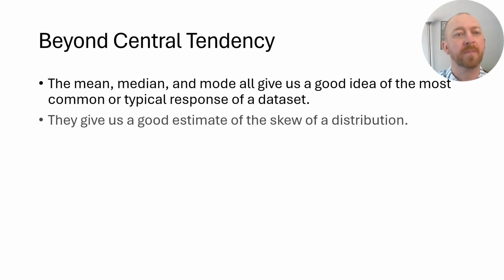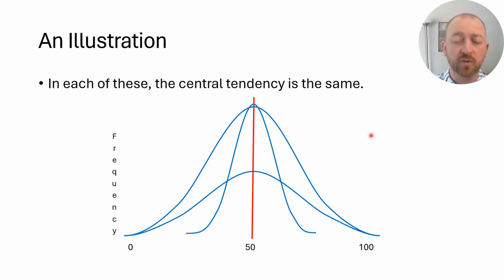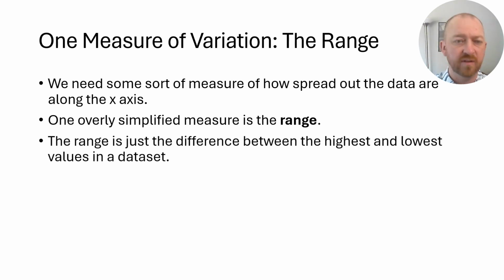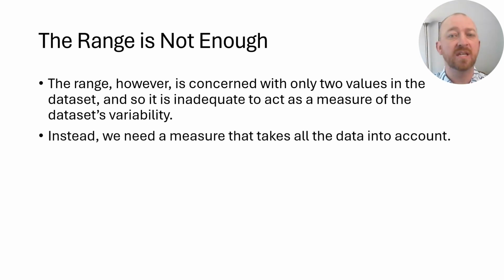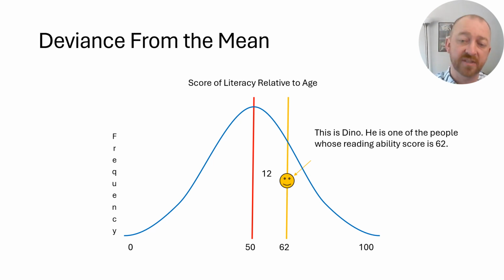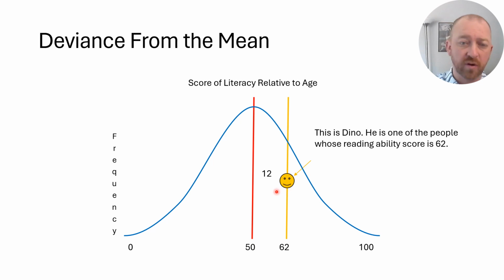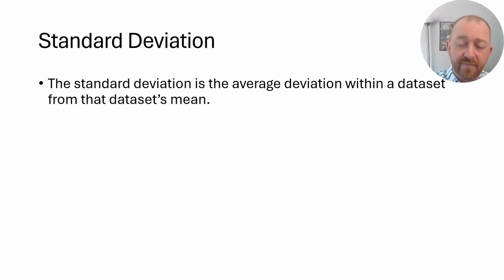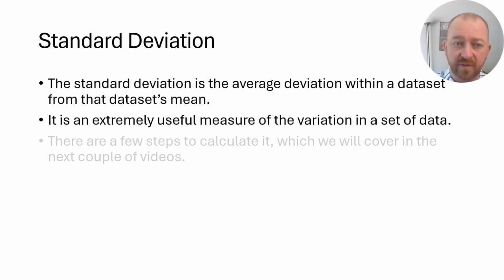Statistics Micro Lectures 13: Measures of Variation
The range and the standard deviation give us an idea of how spread out the data are in a distribution. This brief video introduces the basic concept of both.